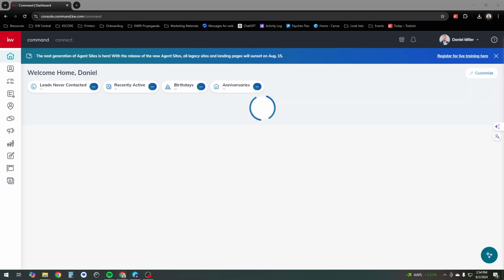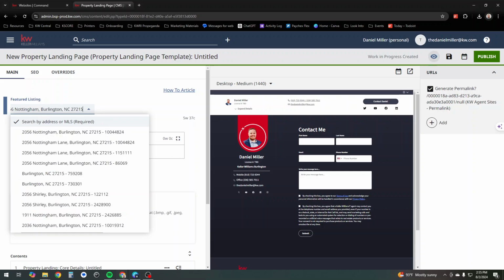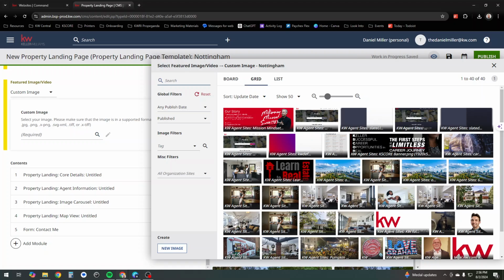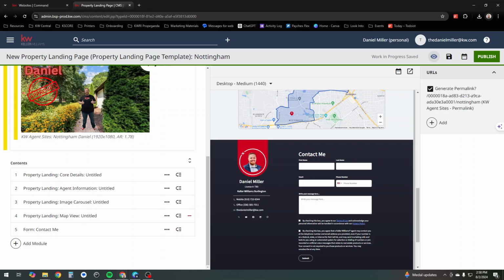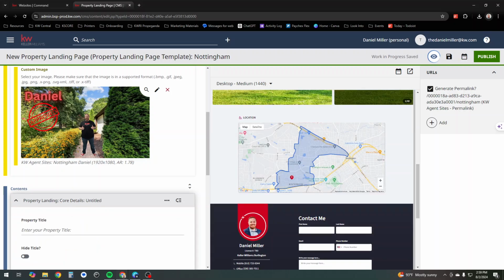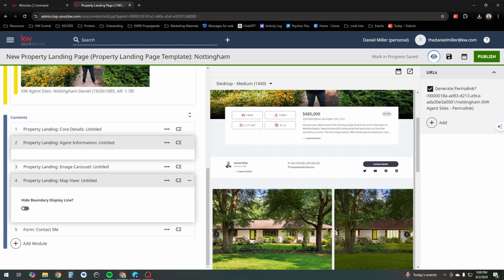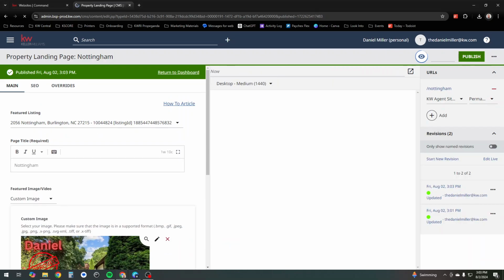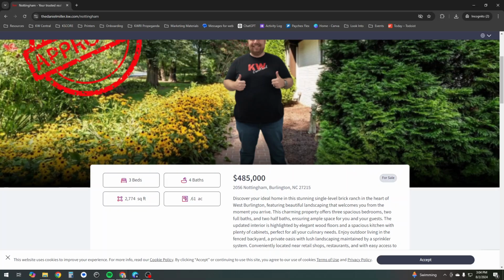Listing Landing Page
In this episode I explain how to create a listing landing page on the new agent websites.  It is easy and looks much more professional than before!